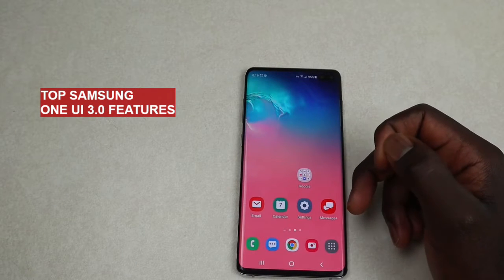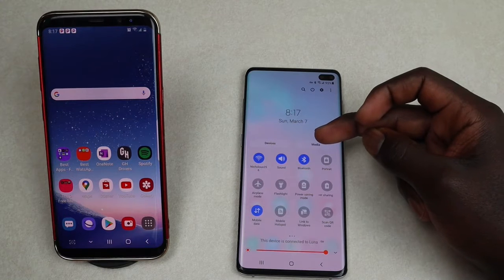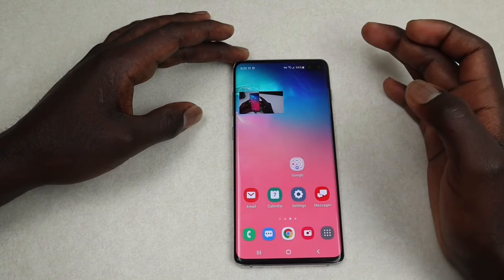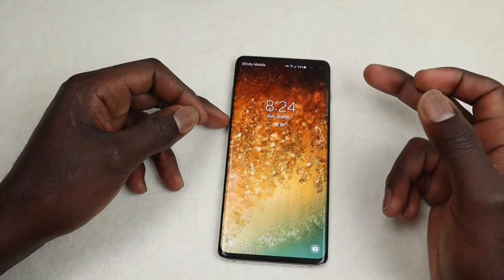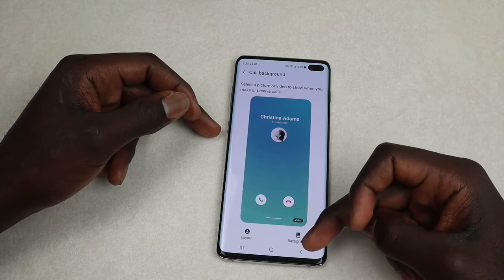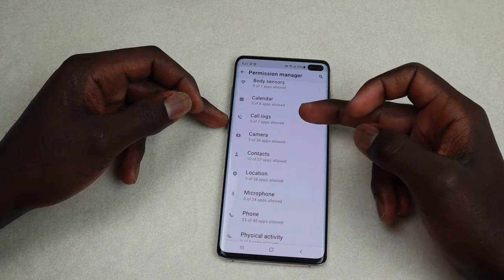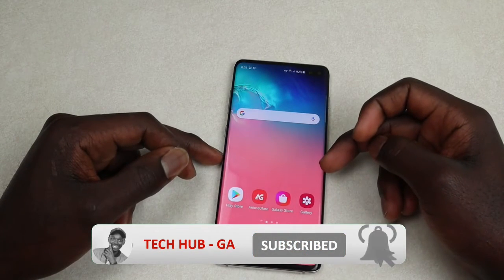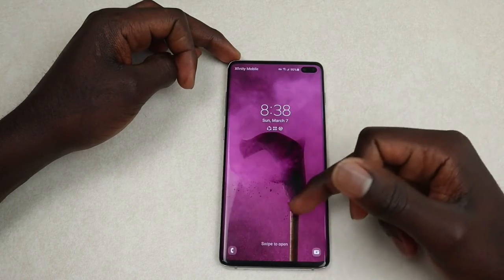Samsung ONE UI 3.0 - Top Cool Features! Samsung ONE UI 3.0 | Android 11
Looking to up your game and improve on the smoothness of your Samsung galaxy smartphone that's eligible to update to ONE UI 3.0 Android 11, then checkout this video and get used to these cool features after the update, Make sure you check out the channel for other videos about the previous updates and features and make sure to SUBSCRIBE so that you're notified whenever new tech content is uploaded!

5)BEST Free Music App For Android | esound | Offline Music - 2021

Let me know if you have any questions in the comments sections below.